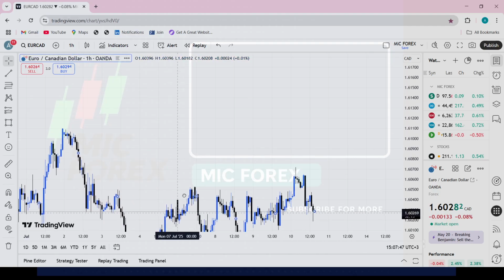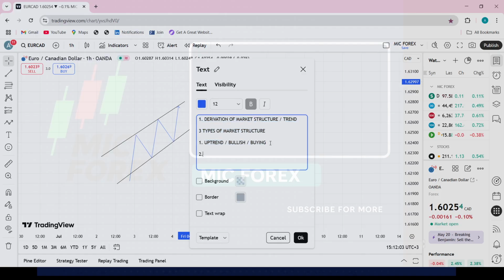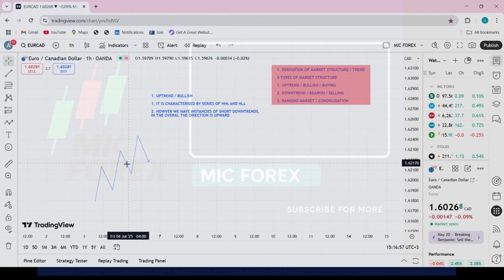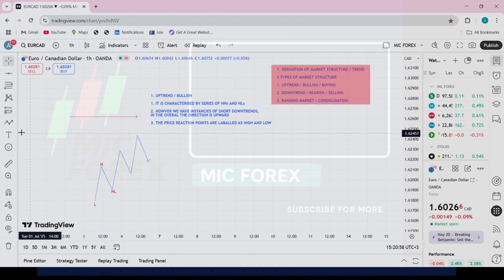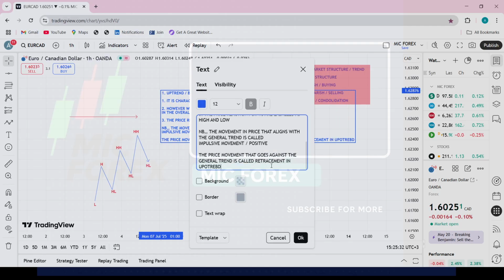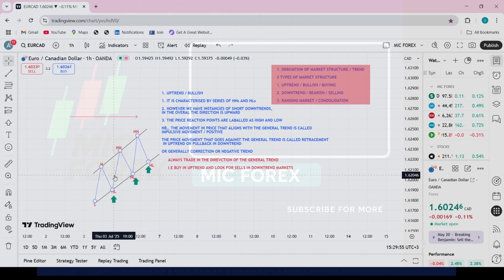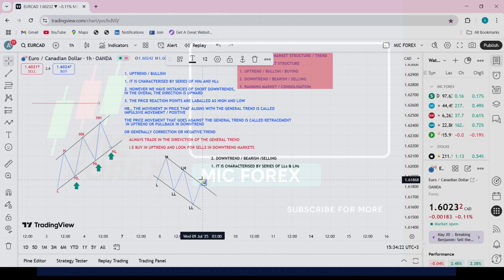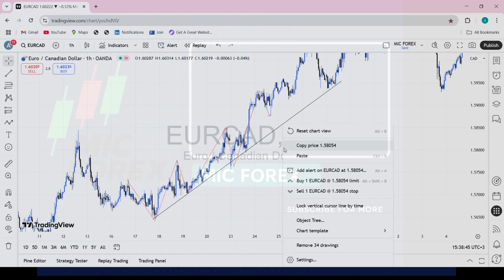DERVING MARKET STRUCTUR LIKE A PRO | FOREX MADE CLEAR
🎯 Whether you're trading breakouts, pullbacks, or trend reversals — it all starts with structure.

✅ Reliable spreads | Fast execution | PUPrime Official Partner

🧠 Want this in a PDF format?
Comment “STRUCTURE” below — I’ll send it to you FREE.